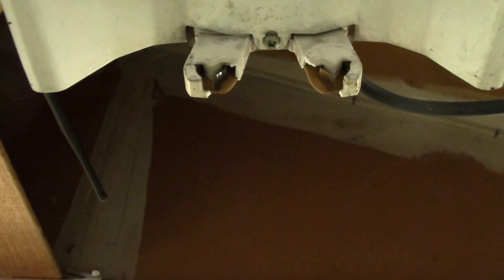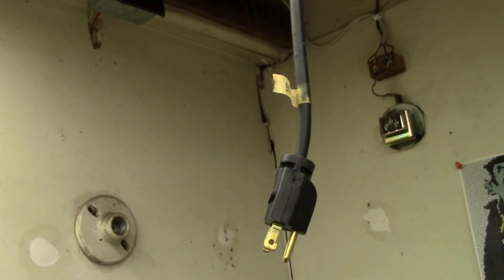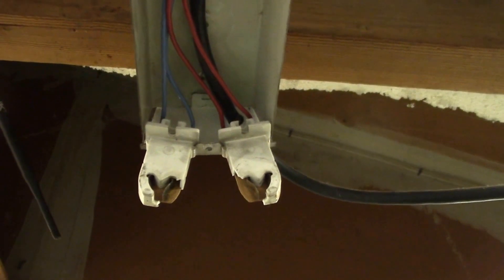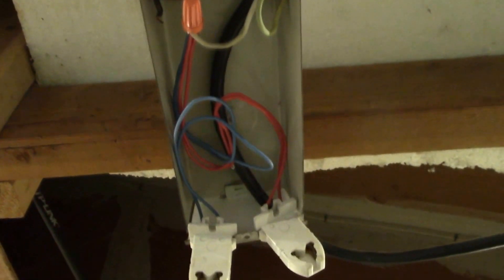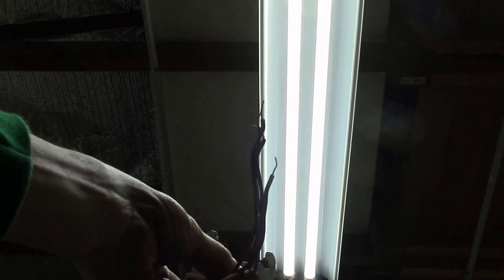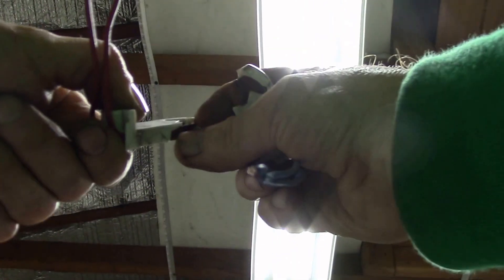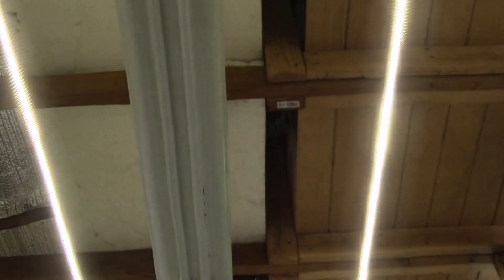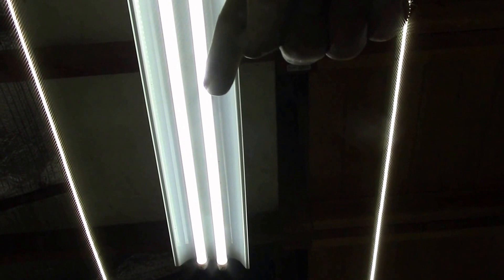T12 Fluorescent to T8 LED Conversion, Part 3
Converting T12 fluorescent to T8 LED, repairing heat damaged lamp holders.

One fixture had some damaged lamp holders, no doubt due to the old fluorescent tubes running too hot.  The plastic cracked as I inserted the new tubes and I finally got around to replacing it since that loose connection was causing the one tube to flash on and off.  Easy to swap parts off a spare ballast I'll no longer be needing.  Normally the ballasts come with all wiring connected, just snip off the wires at one end and swap with the damaged parts.  You can also purchase replacement lamp holders from lighting suppliers.

I used Type B LED retrofit tubes that have power applied across the two end of the type.  They are designed to bypass the existing ballast (and starter if present).  Since my magnetic ballasts were running hot and starting to buzz, this was the best option for me.  Type B bulbs also offer the highest overall efficiency, compared to Type A bulbs that can operate off the existing ballast.  Previous video in this series:

I marked the lamp housings with a note to indicate they had been modified to work with Type B LEDs.

And I've been running these T8 LED lights since Dec. 2014 and they have worked flawlessly.  Not a single LED has burned out and no flickering or buzzing.  I only use the T8 lamps at night or during cloudy weather when I don't get enough solar power coming in to run my solar LED strip lighting.  The tubes were purchased on eBay for about US$12/ea. in Dec. 2014, G13, 4000K color temp. and use ~20W per 4 ft. tube.
I purchased a case of 10 tubes for US$120 plus postage.

SOUNDTRACK:
Lousiana Fairytale by Austin Rogers